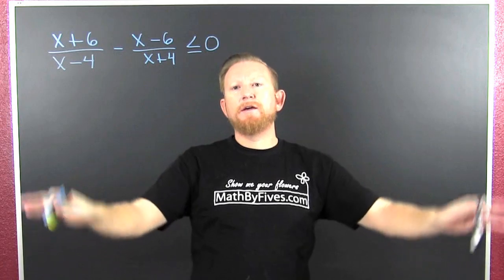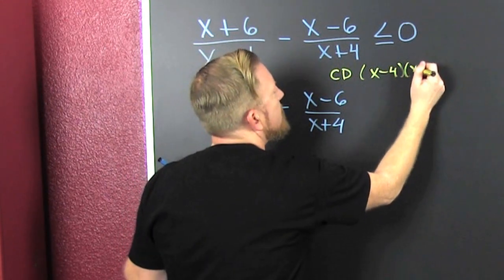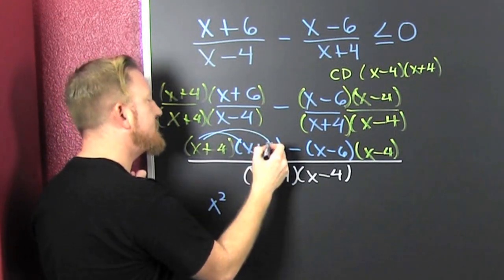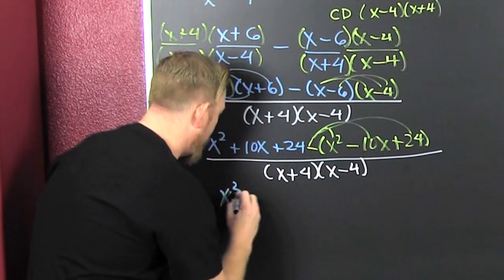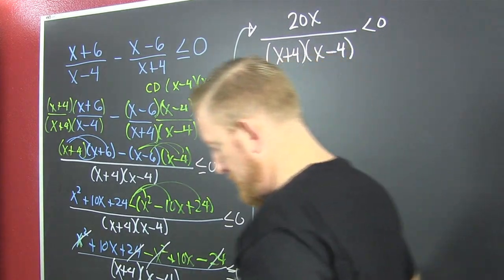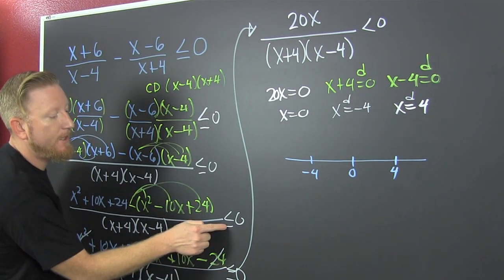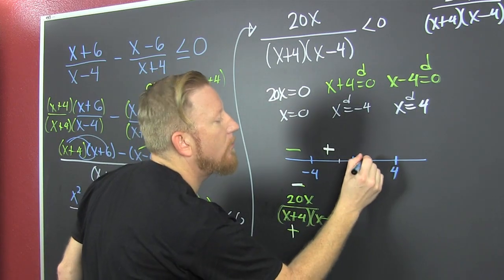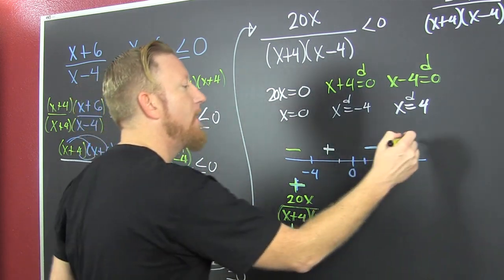rational inequalities second example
Solving rational inequalities is not a quick process.

game plan
1) set unequal to zero
2) one fraction
3) zeros of numerator and denominator, that d
4) test intervals
5) interval notation

Jaxon is in the vid, he forced me.